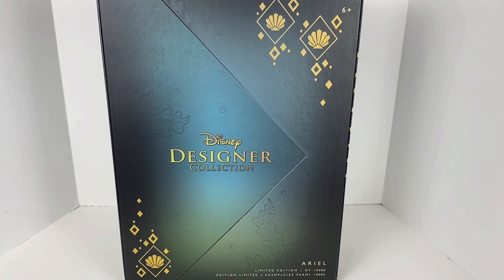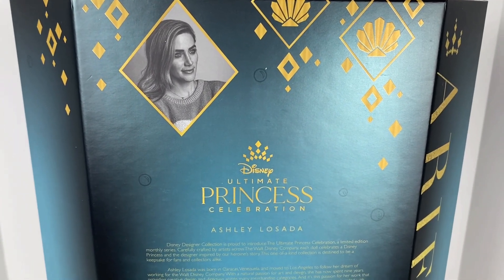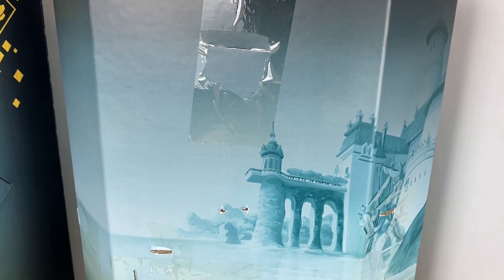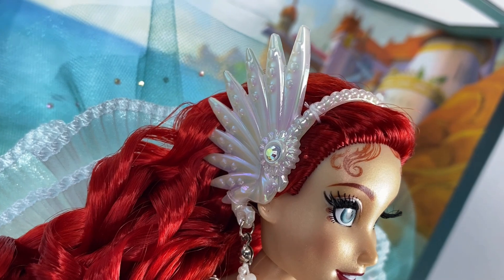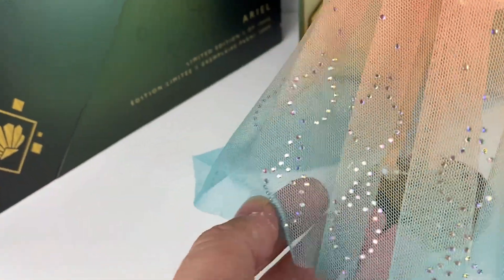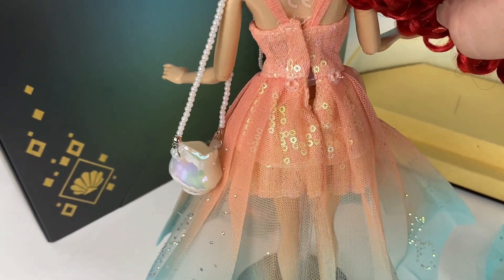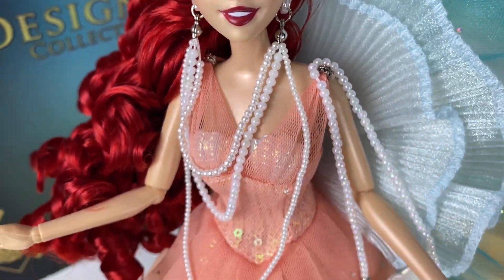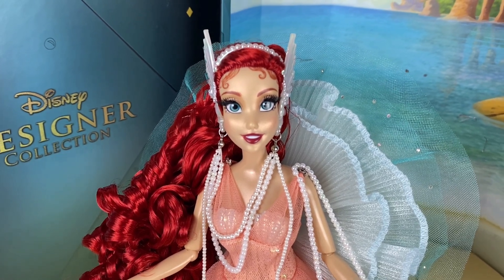✨✨UNBOXING✨✨Ariel Disney Designer Collection Limited Edition Doll - Ultimate Princess Celebration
Hey Disney fans!  Today we will take a look at the new Disney Designer Collection - Ultimate Princess Celebration Limited Edition Doll!  This doll was designed by Ashley Lasado!

Disney Designer Collection Ariel doll
Designer: Ashley Losada
Detailed couture gown
Mother of pearl finish beaded headdress, back-piece, purse, top, and shoes
Sequined ruffle skirt with pleated tulle overlay, adorned with Aurora Borealis finish gems in scale pattern
Tulle and pleated organza layered back-piece evoking the crash of the waves
Fully pose-able
Display stand included
Comes in elegant window display packaging with gatefold cover, foil decoration, and magnetic closure
Inspired by Disney's animated classic The Little Mermaid (1989)
Part of the Disney Ultimate Princess Celebration Collection